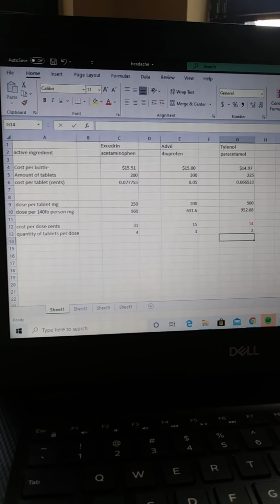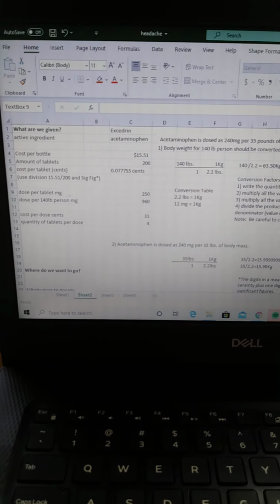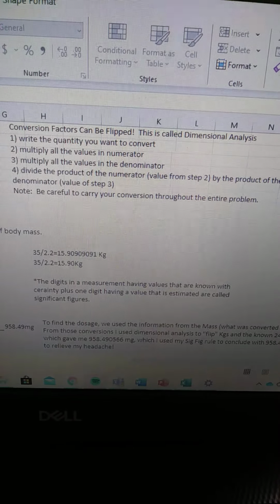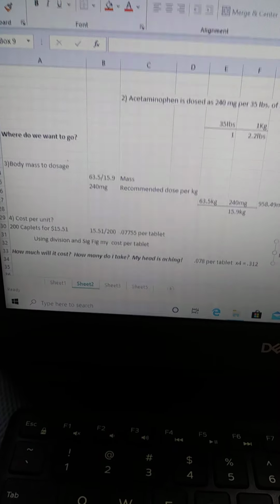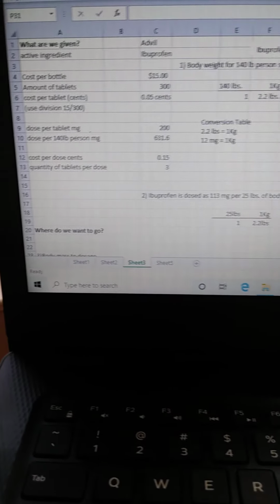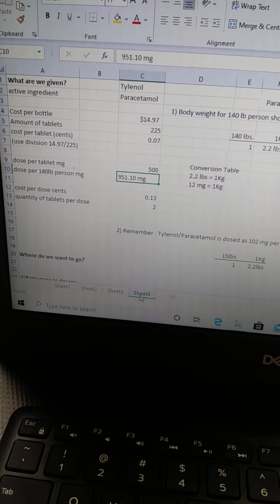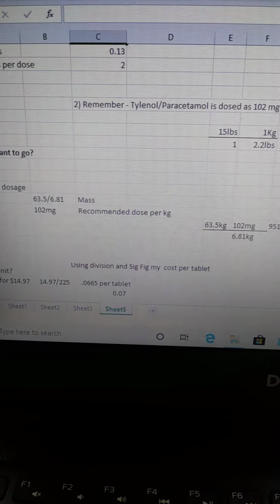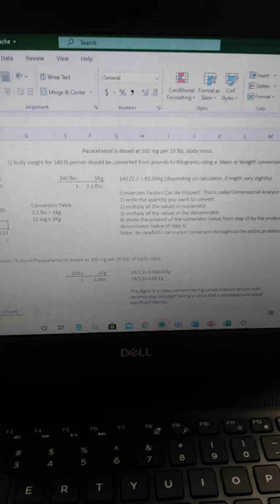June 15, 2020